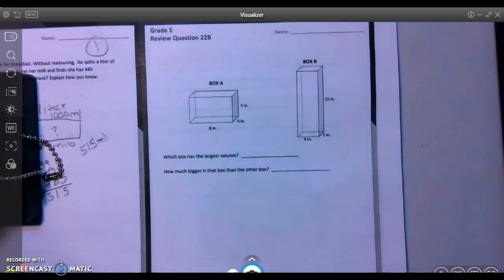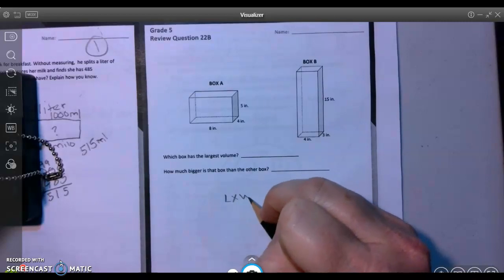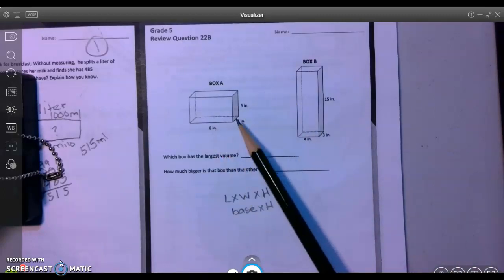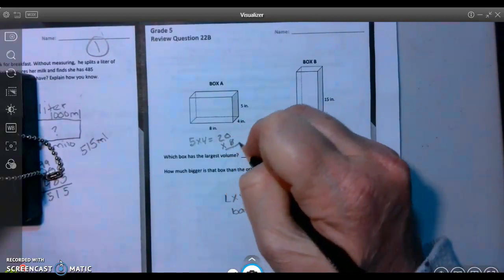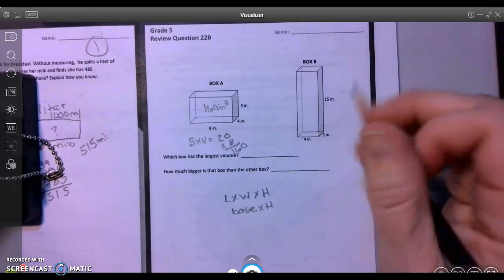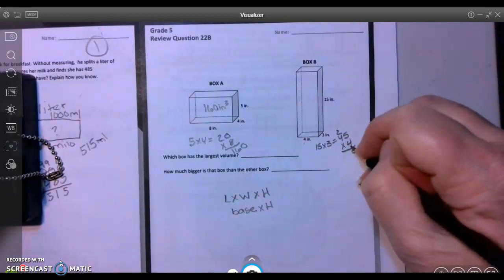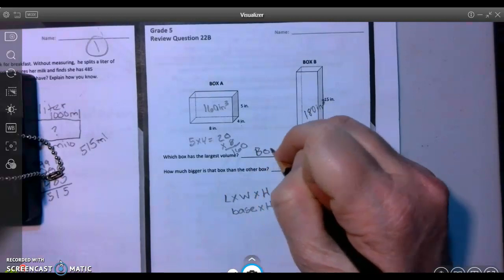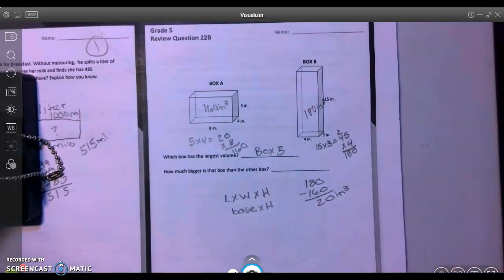Review Question 22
Review Quesiton 22